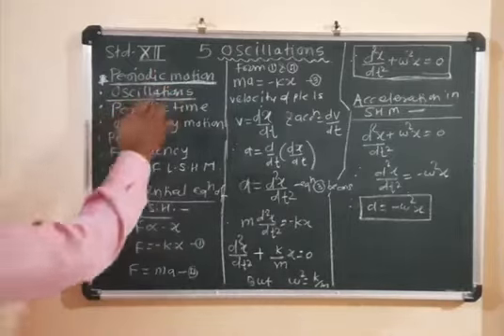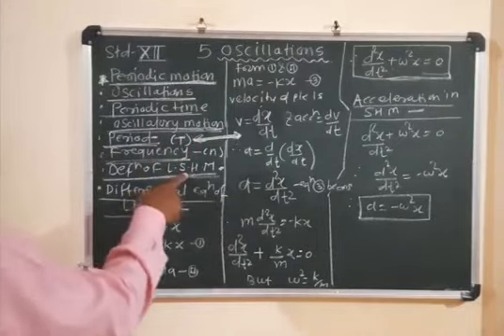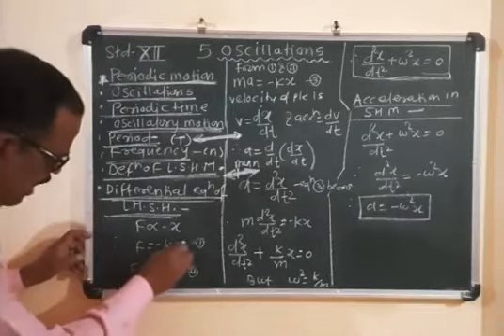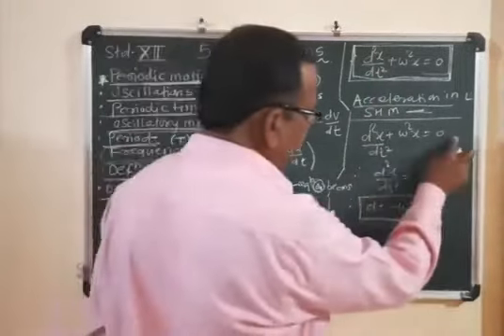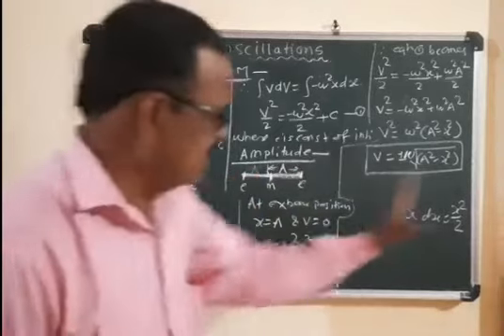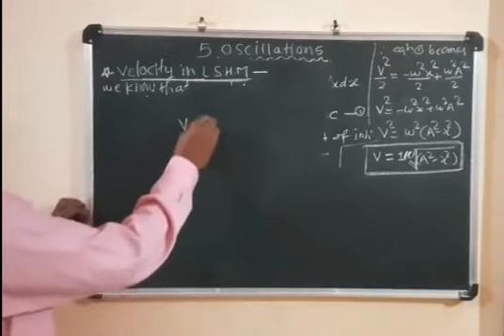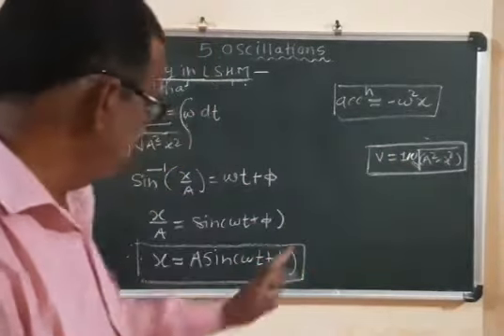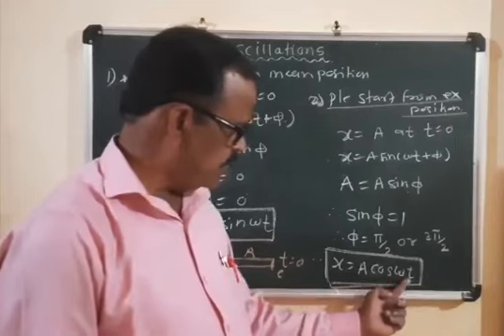MH Board class 12| Oscillations|Part 1| Differential equation, displacement, velocity and acc.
Oscillations | Class12 | Definitions, Differential equation, displacement, velocity and acceleration.

Chapter no -5 Oscillation |
Definations
Differential equation
Displacement
Velocity
Acceleration